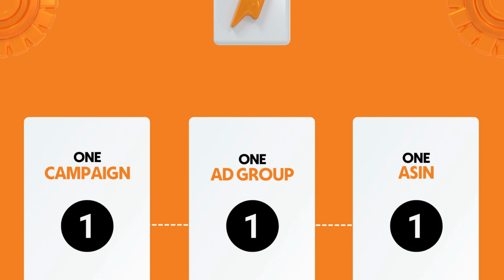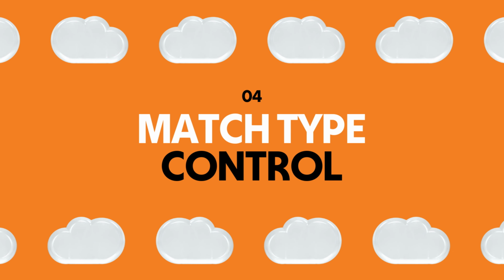Amazon Advertising - How We Structure & Setup Campaigns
Uncover our insights and viewpoint on maxing out your Amazon ad performance with Destaney's deep dive into effective campaign structuring and setup. Find out the reason a granular approach to your Amazon Advertising, with one campaign, one ad group, and one ASIN, can dramatically improve control over the utilization of budget and ad performance.

🔍 Inside the Video:

-Granular Control: Learn how our single-campaign approach ensures maximum budget control and reporting clarity. "Maximize the lever you're pulling with budget."
-Strategic Segmentation: Learn to categorize your campaigns through profitability, organic rank focus, brand defense, awareness, and conquesting for nuanced budget allocation.
-Keyword Precision: Understand the need to run small batches of keywords for proper performance management. "It's all about control."
-Match Type Mastery: Learn how to apply exact, broad, and phrase match types the right way, so you can fine-tune your approach with precision to meet the requirements of either exact targeting or broad matching, and still achieve your campaign's objectives.

🤔 Why This Matters:

1. Budget Optimization: Ensures your ad spend is efficiently allocated across campaigns for the best ROI.
2. Strategic Focus: Alignment between your advertising and specific business goals, such as brand awareness or market share conquest.
3. Performance Reporting: Provides clear insights into what works, allowing for rapid adjustment and optimization.